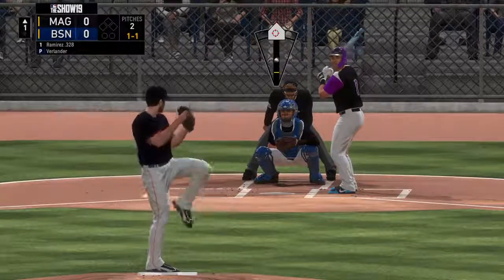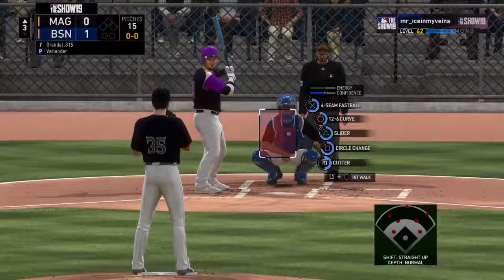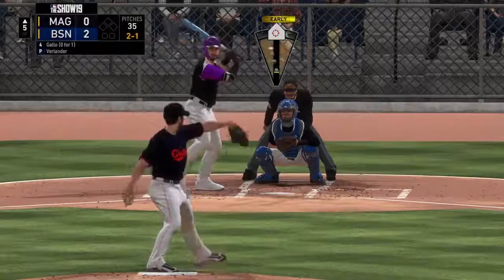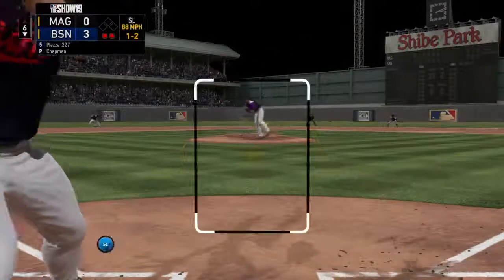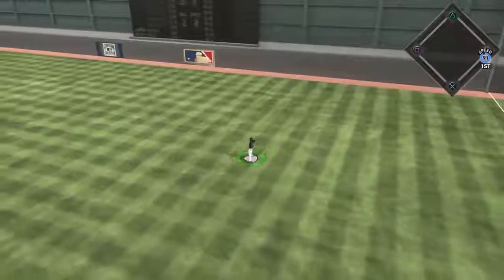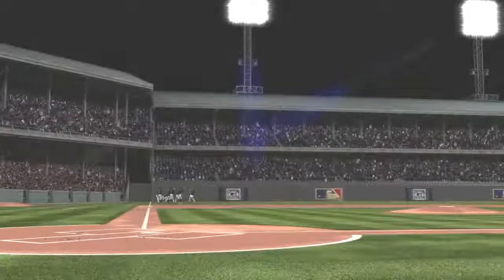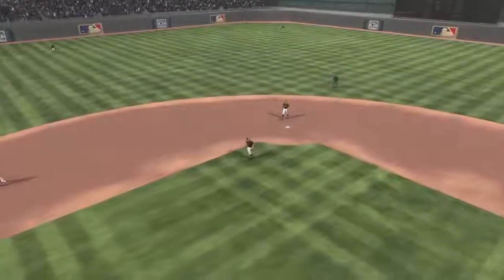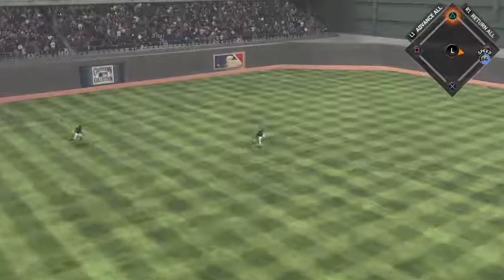youngwan719(이)가 PS4에서 방송